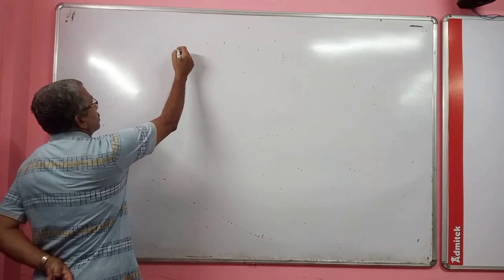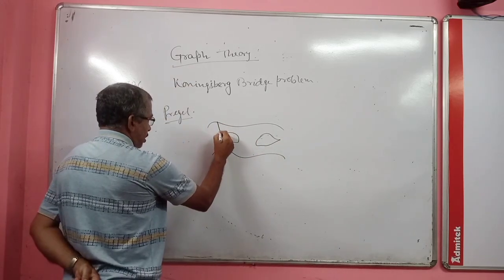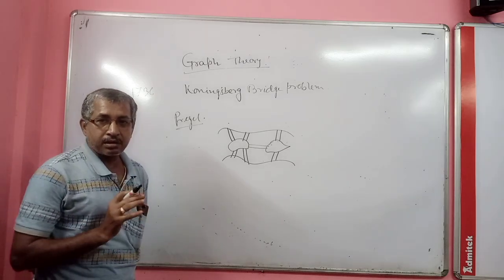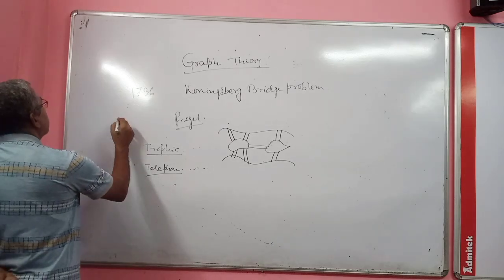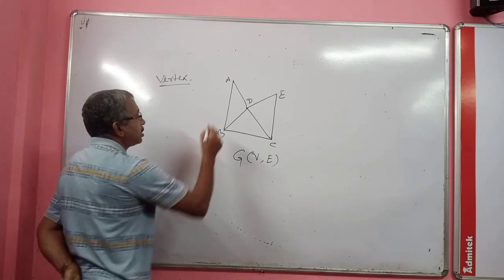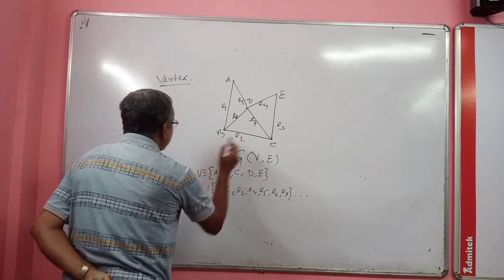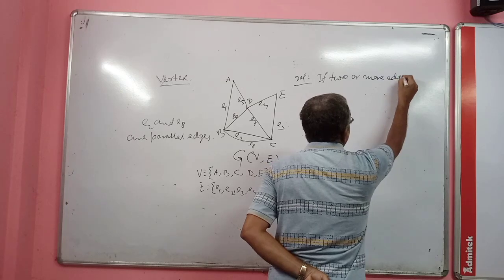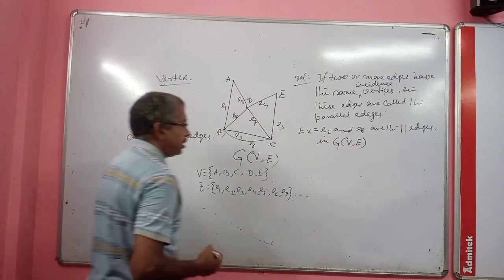Lecture 01 K K